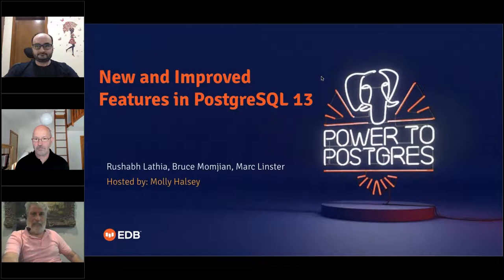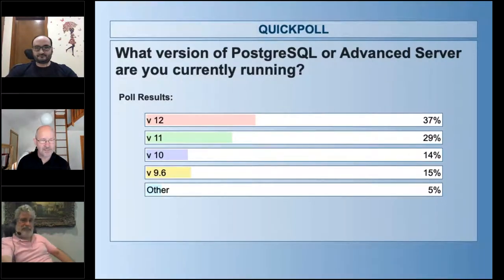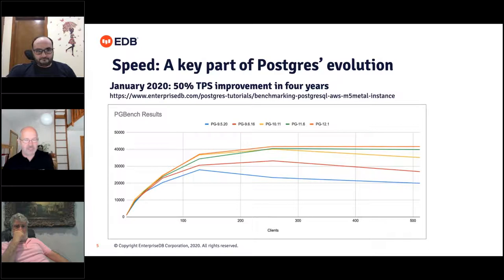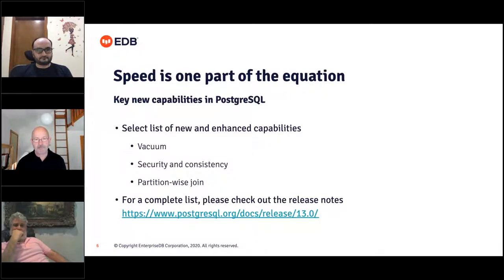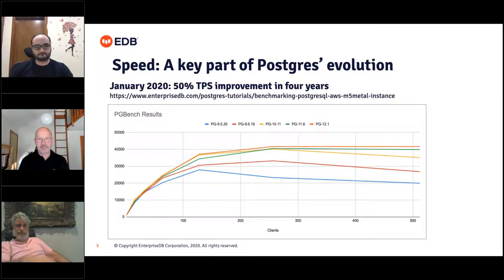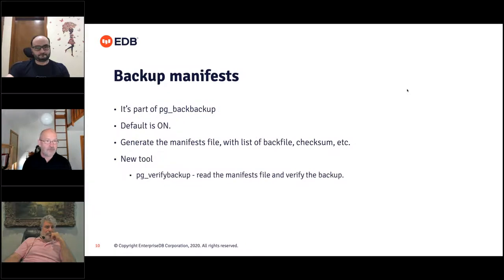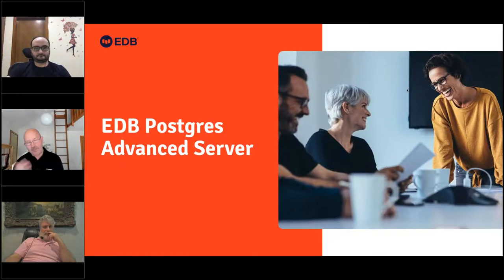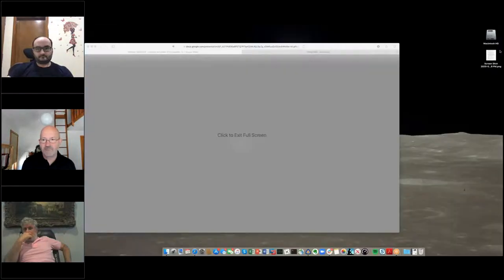New and Improved Features in PostgreSQL 13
Join Postgres experts Bruce Momjian, Rushabh Lathia, and Marc Linster as they preview everything new in PostgreSQL 13. You don’t want to miss this!

This session will explore:
- Performance benchmarking: 4 years of going faster
- Logical subscription for partitioned tables
- Partitionwise joins
- BEFORE row-level triggers
- Parallel vacuum for indexes
- Corruption checking: pg_catcheck
- Improved security: libpq with channel binding
- EDB Postgres Advanced Server improved partitioning features
- Additional enhancements - PostgreSQL and EDB Postgres Advanced Server

Want to get all the PostgreSQL 13 updates but can’t make the live webinar? Register here and we will send you the slides and recording following the session.